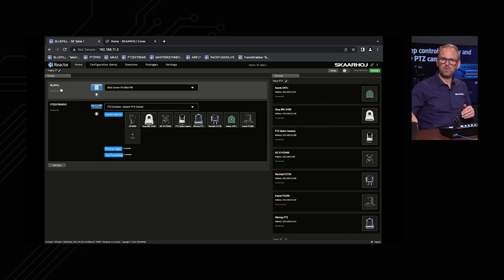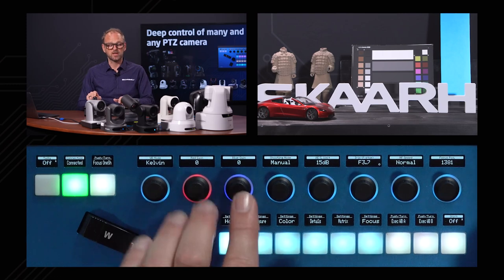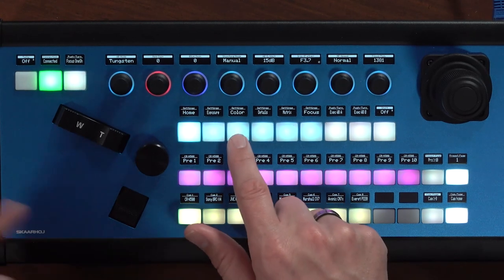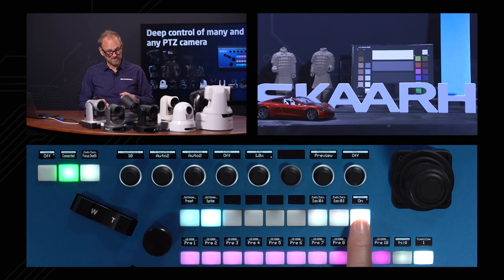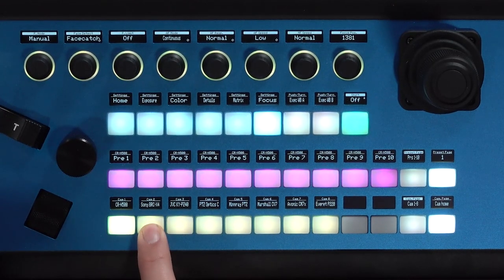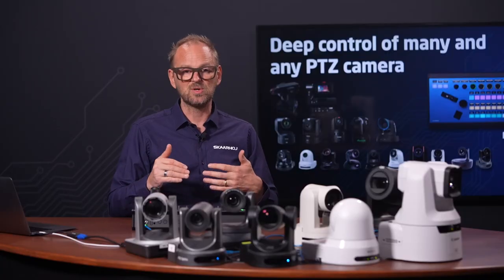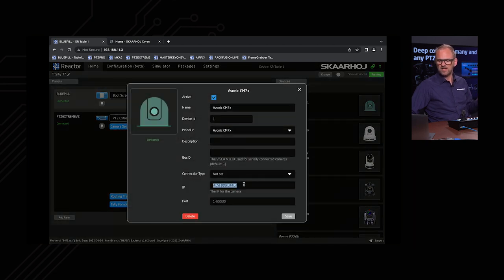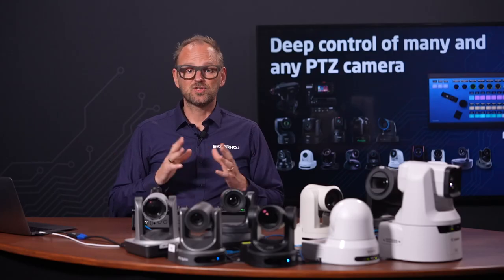Deep control of many and any PTZ camera with PTZ Extreme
Kasper will show you how easy it is to Setup & Mix Mutiple PTZ cameras, from different brands.

The PTZ Extreme with Blue Pill Inside tecnology, makes it possible to add virtually an unlimited number of cameras. You  can mix different models & brands without loss of the deep integrations & configurations for each camera.

00:00 Coming Up
00:42 Intro
01:53 PTZ Cameras Multiple Models & Brands, Setup
03:12 PTZ Extreme, Home screen overview
04:20 PTZ Cameras the different features overview
06:04 Similar and different features, between the PTZ Cameras
09:29 PTZ Movement, Controlling Multiple Cameras at the same time
11:19 Setting Presets
12:07 Blue Pill Reactor, Adding & Setting up the Cameras
16:25 Outro